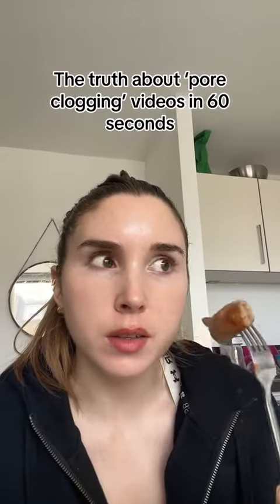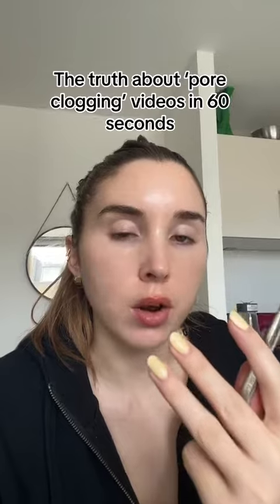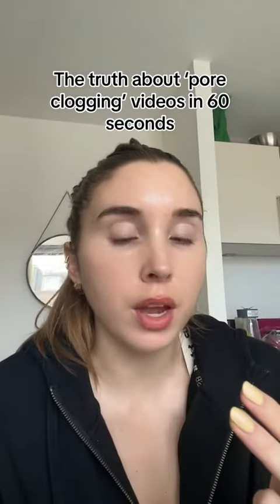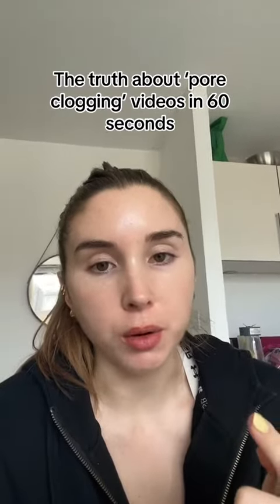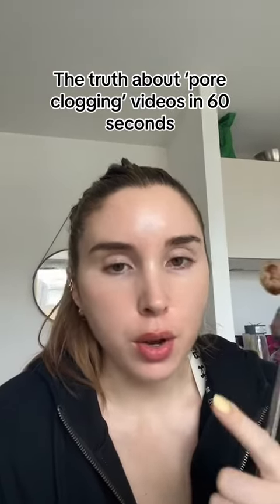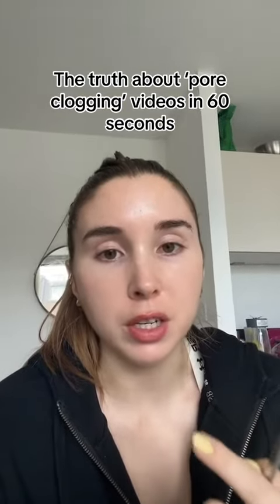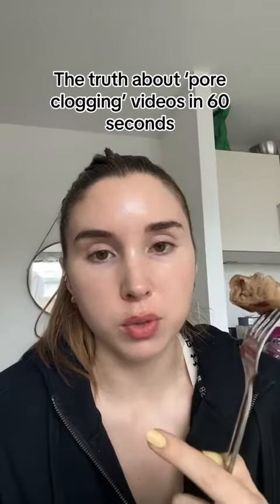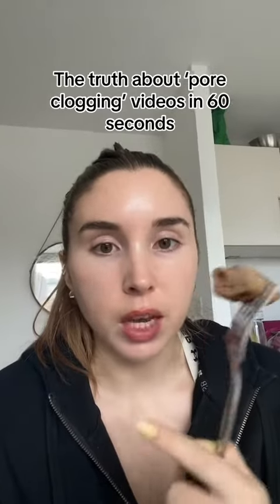stitch with @skinfluencer SAUSAGE HAS SPOKEN. I’m not the only one who is frustarted by these pore